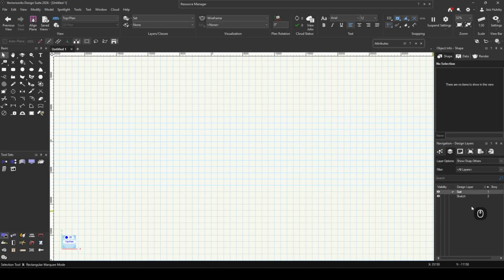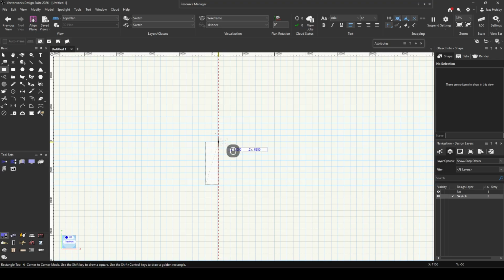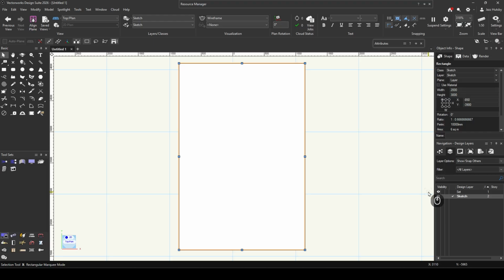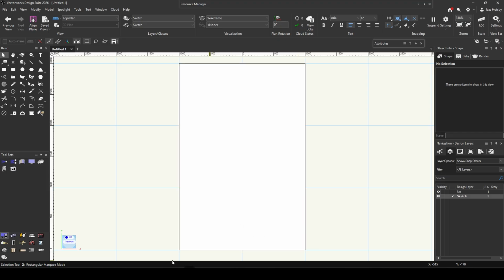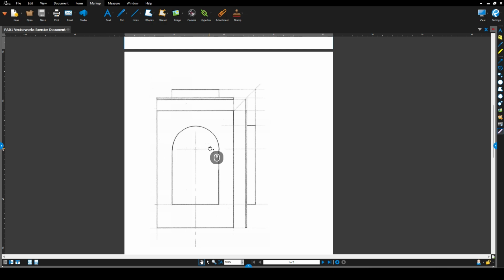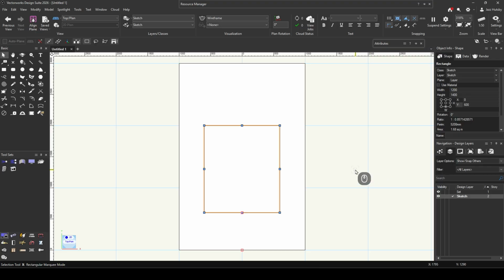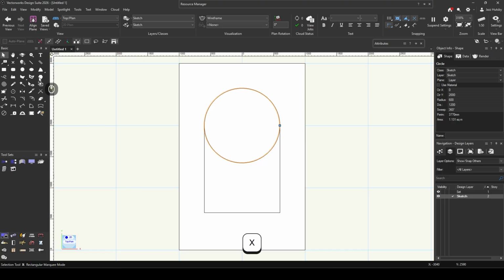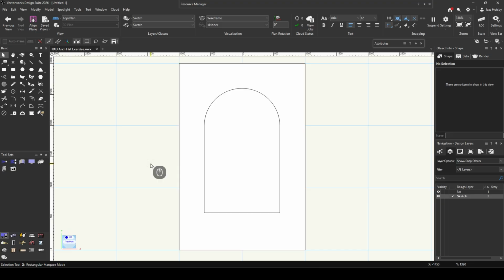03 PAD1 Vectorworks Arch Flat Exercise Drawing the 2d Geometry